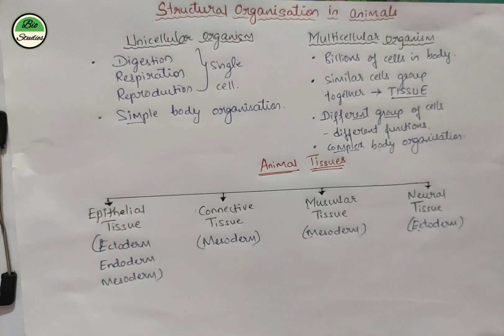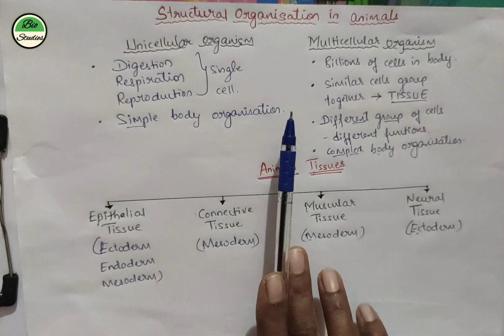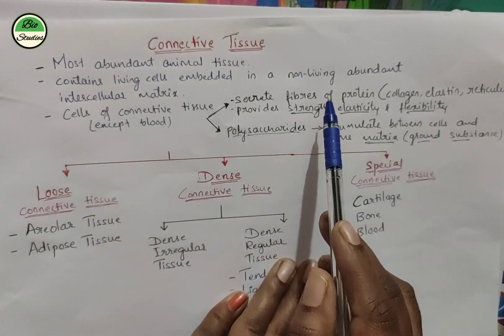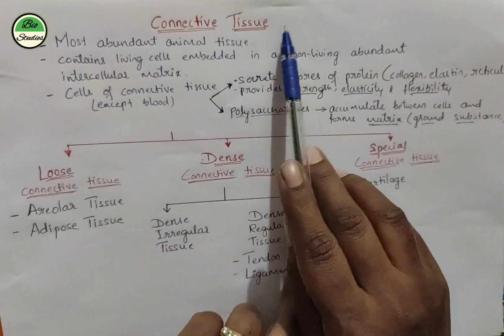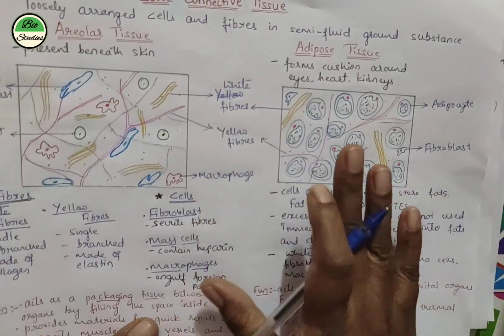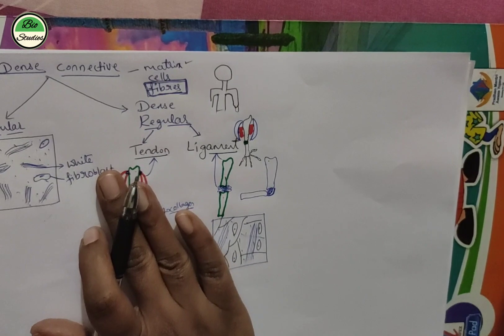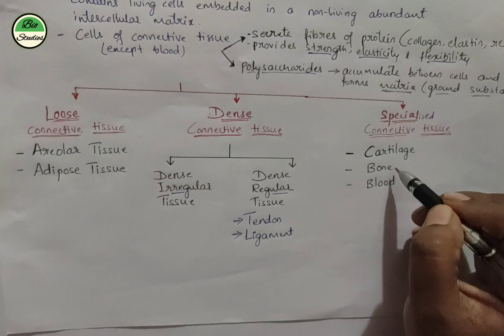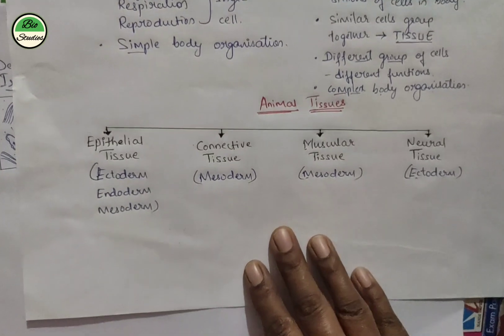Class 11 - Structural Organisation in Animals - 04 - Dense connective tissue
Please check the below link for handwritten notes for reference...

Keywords for Practice:
. Dense
. Irregular
. Regular
. Tendon
. Ligament
. Elasticity
. Flexibility